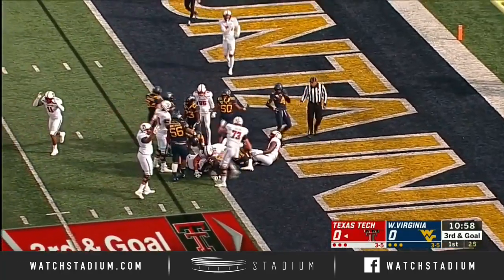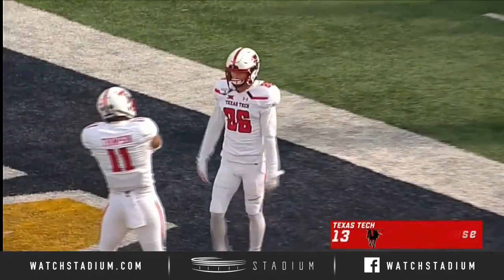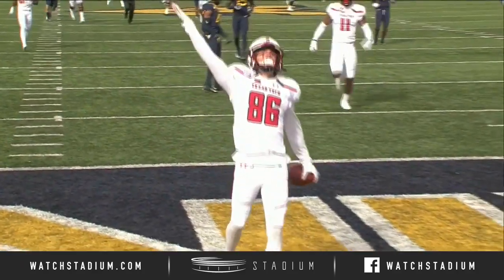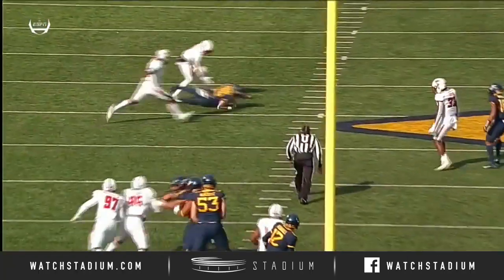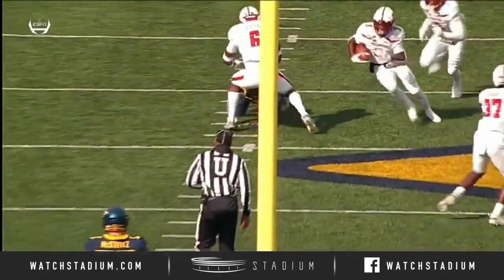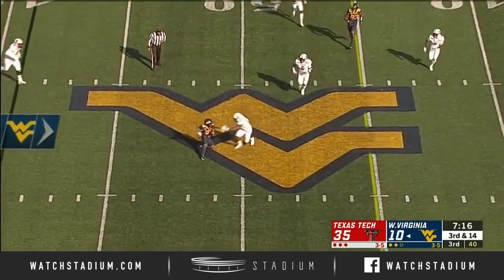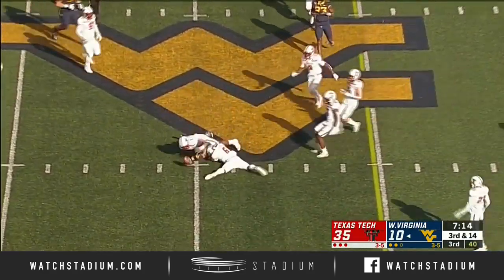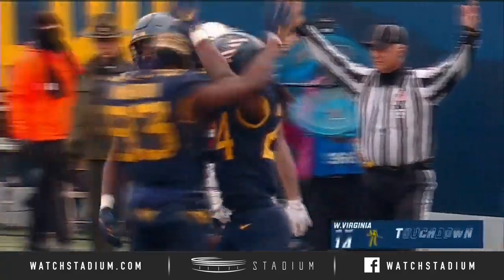Texas Tech vs. West Virginia Football Highlights (2019) | Stadium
Texas Tech got out to an early lead on the road and never looked back. Check out the best plays from the Big 12 matchup between the Red Raiders and Mountaineers.